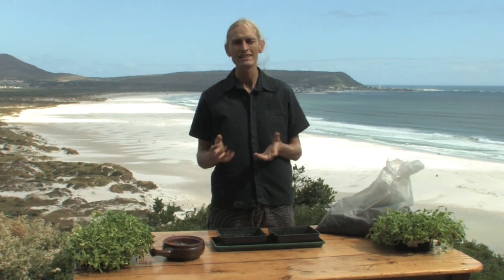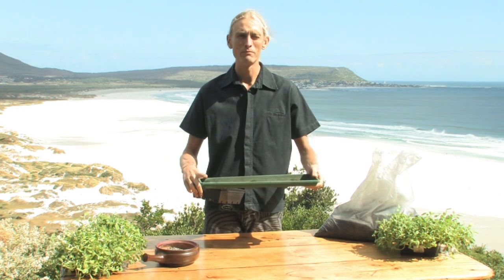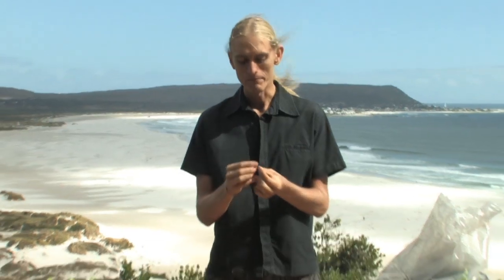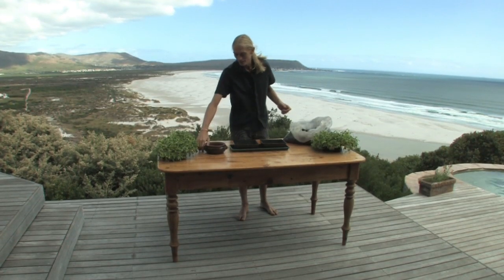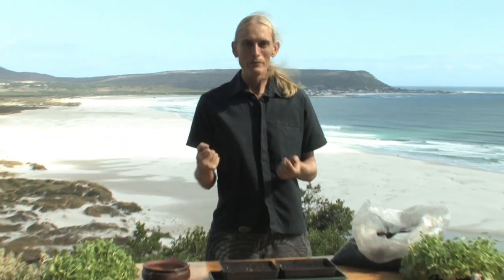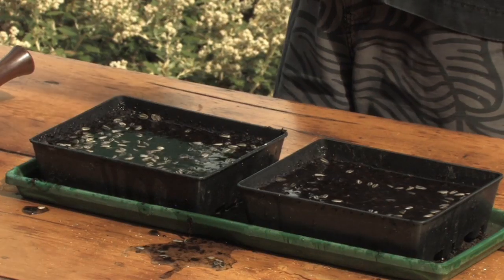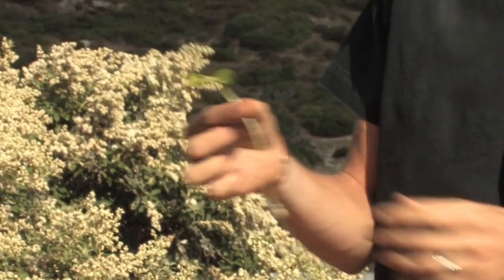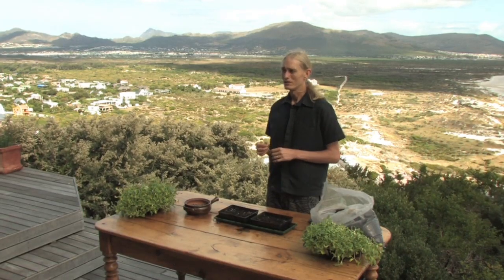Superfoods: How to grow your own Micro-Greens. 'Manna - The Ubuntu Living Show'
In this lesson Peter shows us one of the most important aspects of healthy, sustainable and enjoyable living: how to grow your own food, even if you don't have a garden. Sunflower greens are 30 times more nutritious than other salad greens. Learn how to grow these & other greens quickly & easily to give your body the natural goodness it needs to keep you free from sickness, full of energy and a constructive part of the ecosystem.

CC License 3.0 (Feel free to download, rip, burn copy and share freely)

we are one